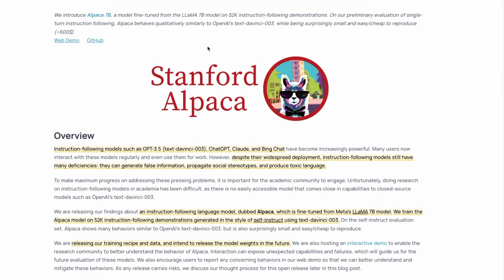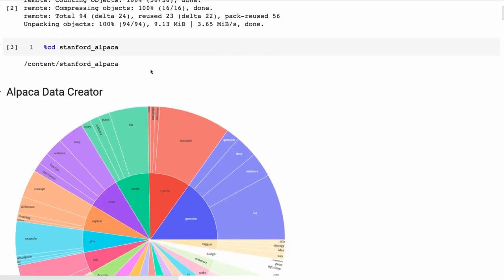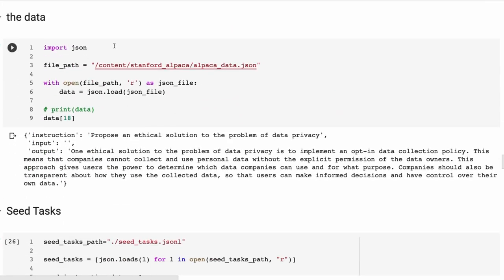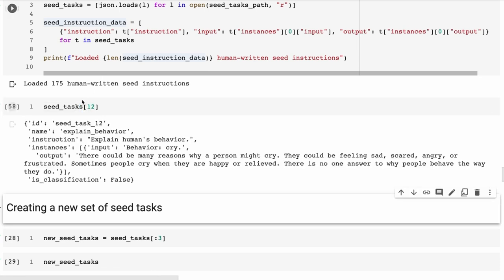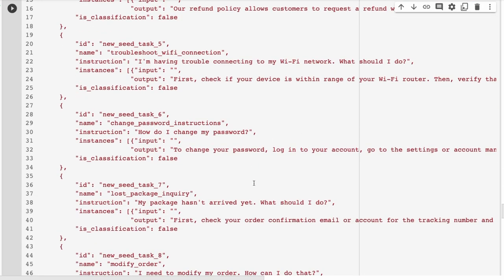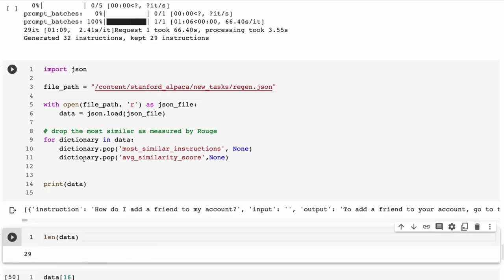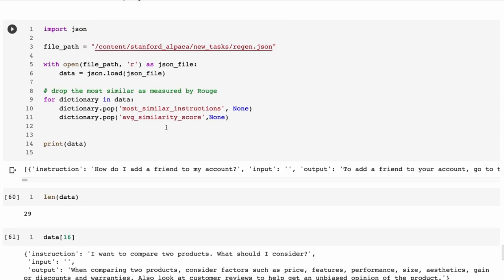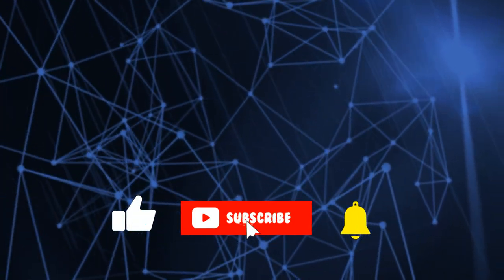How to make a custom dataset like Alpaca7B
In this video, I go through making your own custom dataset in the style that the Alpaca dataset was made using human-generated data and using it to generate synthetic data with GPT-3